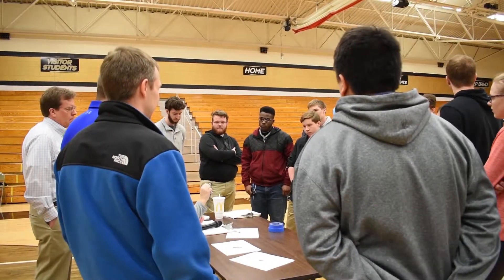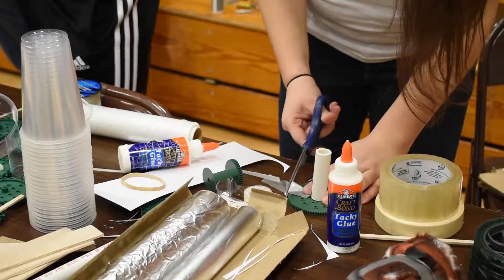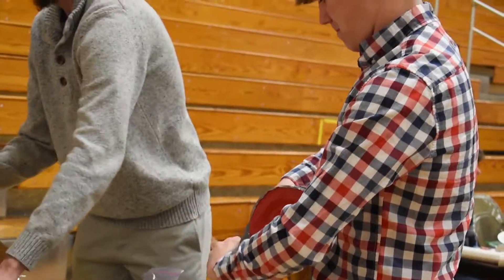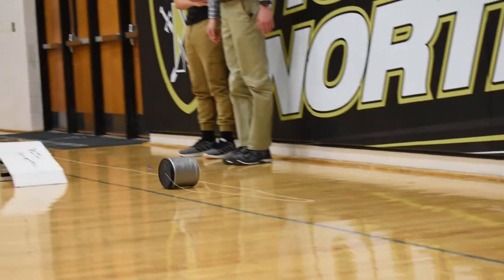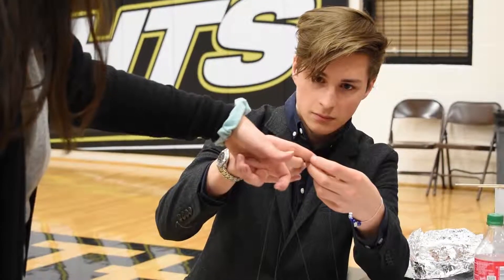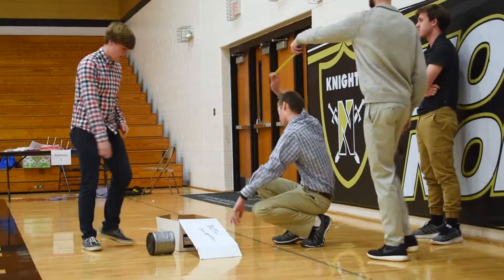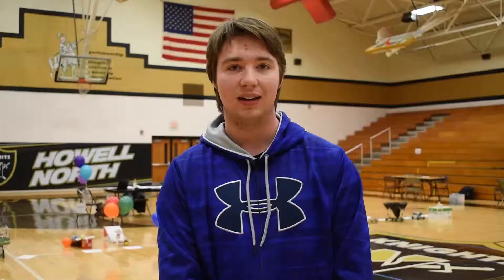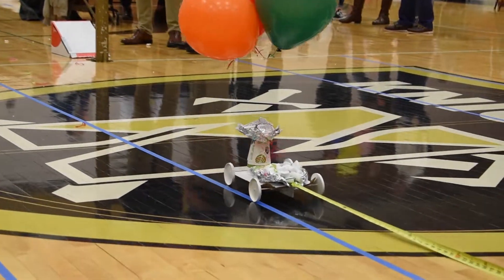FHN PLTW Engineering Design Competition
This week, FHN hosted the 2019 Greater St. Louis PLTW Engineering Design Competition. The event brought together 16 schools to participate and compete in the challenge. The contest was an opportunity for students to demonstrate the engineering knowledge and skills that they have been learning in the classroom. Great job, Knights!